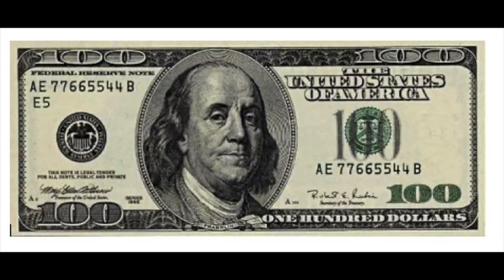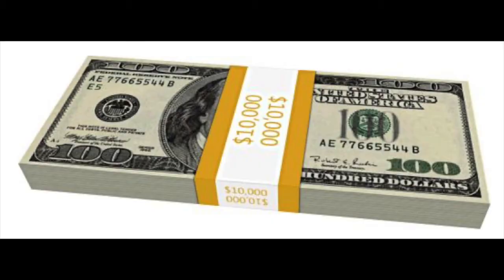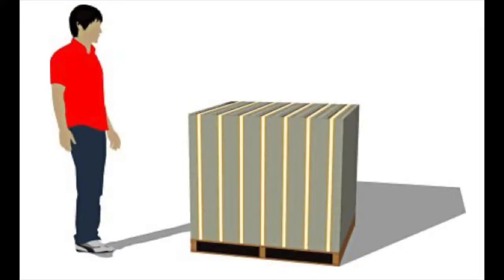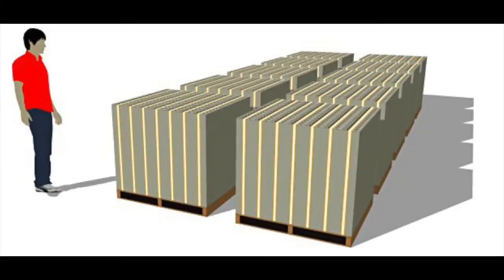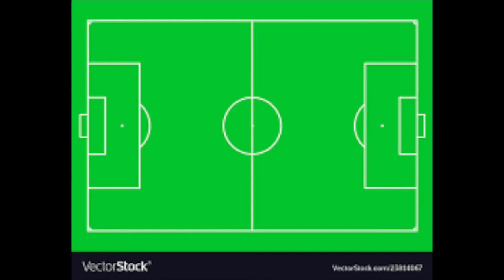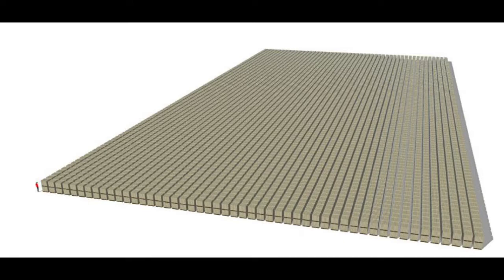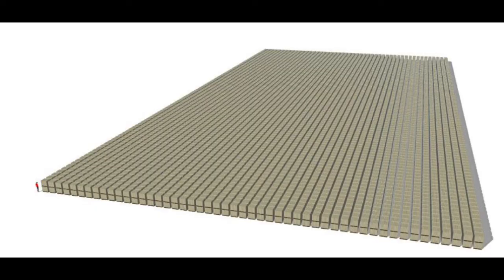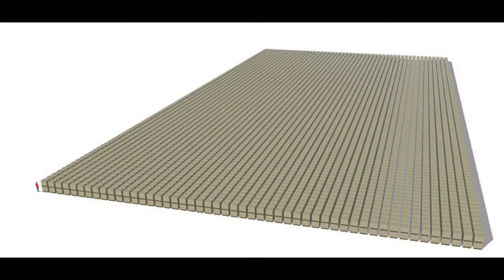A TRILLION $$$$$ -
The proportions are staggering
There are lots of money numbers being bandied around at present to stimulate or look after the economy.
£330 billion in the UK.  $3.6 TRILLION in the USA.
What does  it look like though?
Here I have broken it down starting with a $US100 note and moving up to $US1 TRILLION.
It's eye-watering how much $3.6TRILLION is!